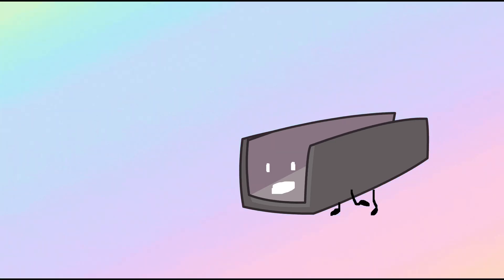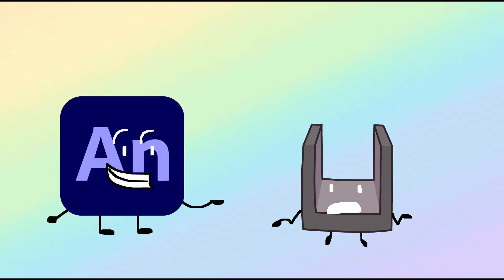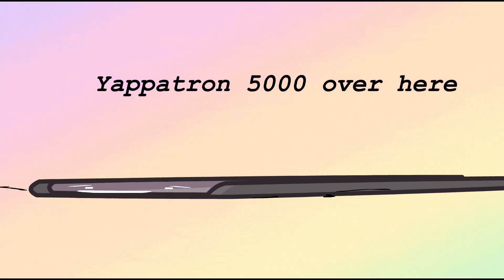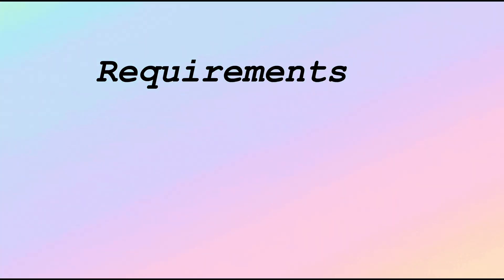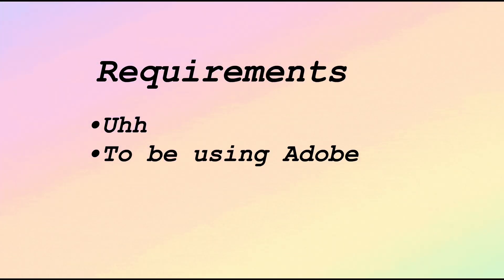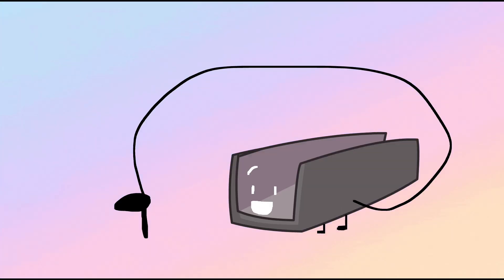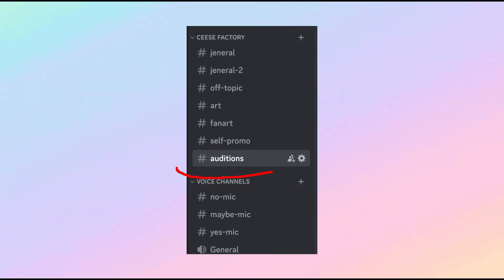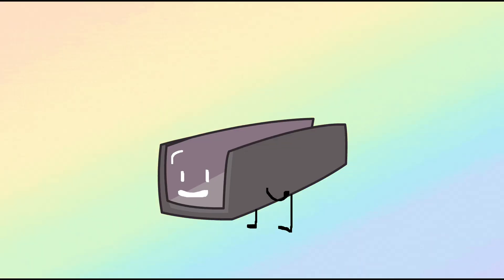We want YOU for Cheeseject Show (ANIMATOR AUDITIONS!!!)